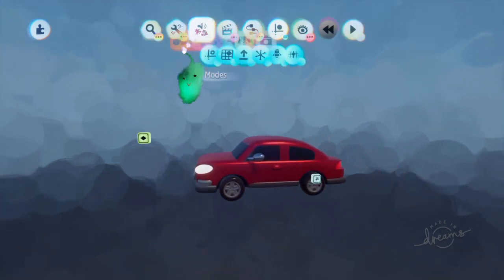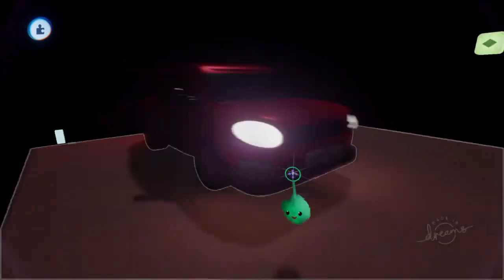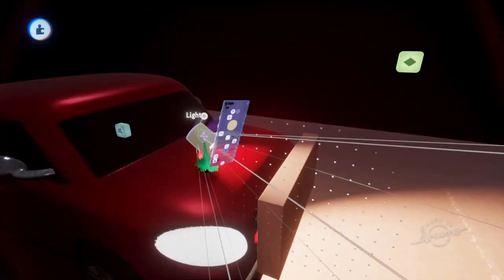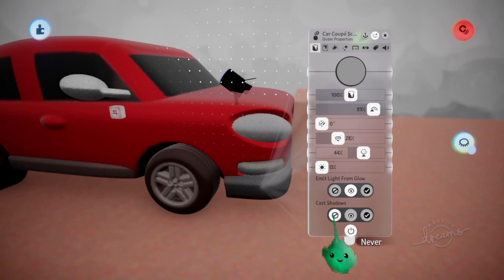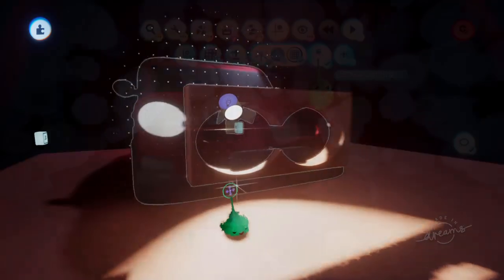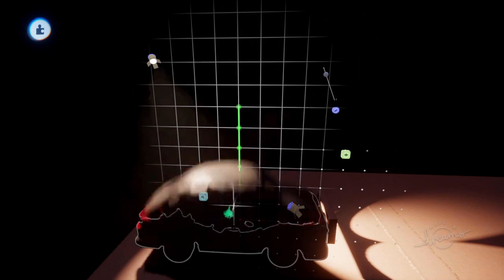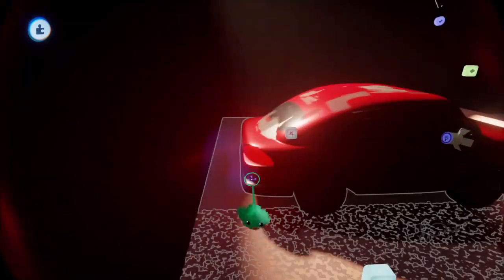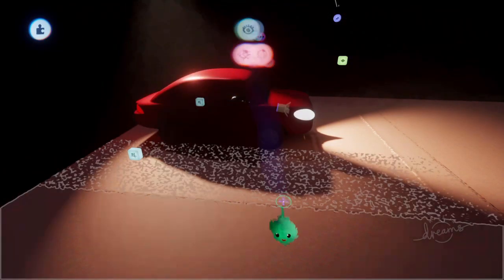Lighting Tricks | TAPgiles Dreams Tutorial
Adding multiple kinds of lighting to the car to be used in different situations.

Adding glow to sculpts - 0:00
Adding no-shadow spotlights - 1:43
Adding a shadow-casting mask to fake 2 headlights - 2:31
Adding a cheap, hidden shadow-casting sculpt - 4:22
Adjusting the shadow mask - 5:39